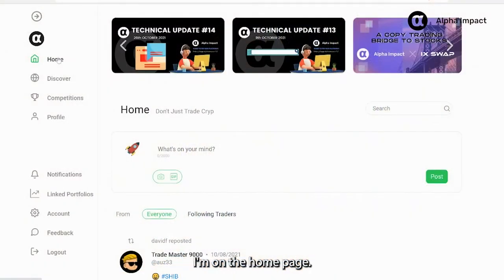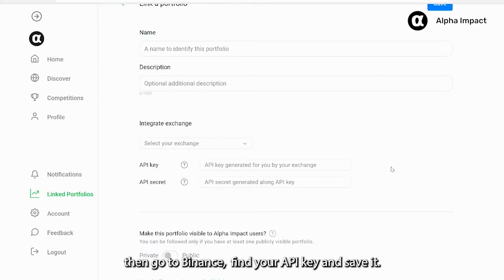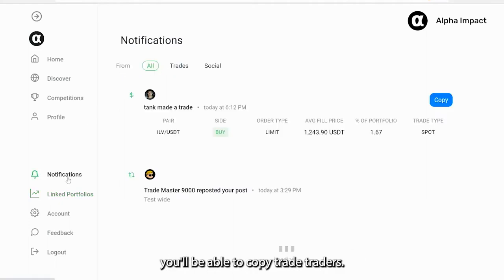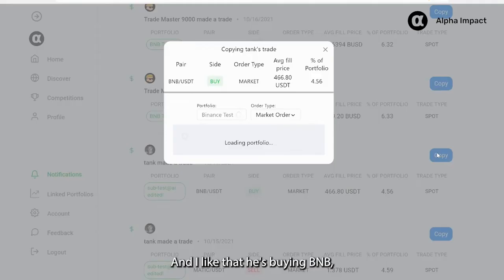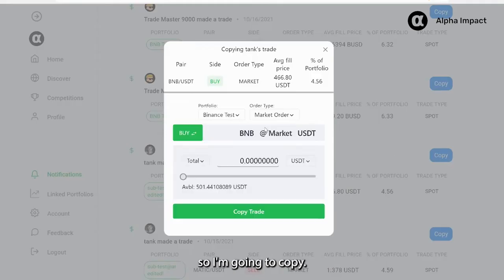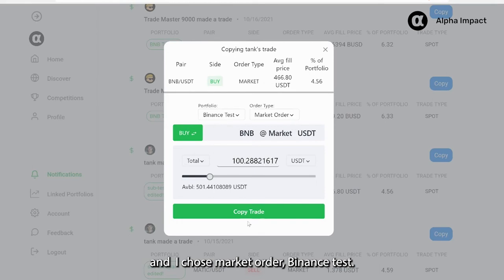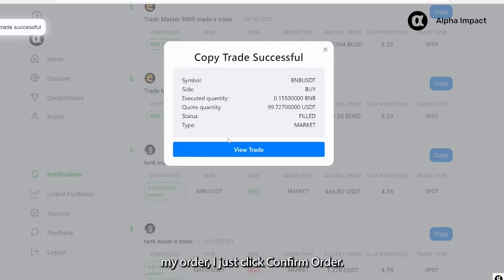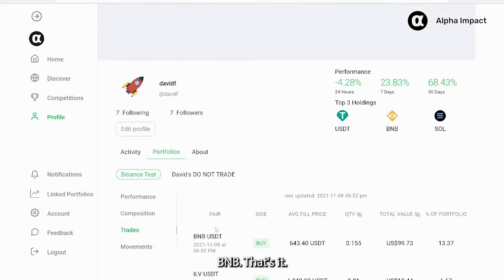How to use Alpha Impact for Copy Trading? | Alpha Impact Guide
Hello! We are Alpha Impact, a copytrading socialtrading platform! Watch this video as our Ariel walks through how to copytrade other traders trades on the Alpha Impact platform.

_With every investment platform, altcoin, or program, there are a lot of risks. Know what you're getting into, and do your own research first!_

We appreciate all the support!